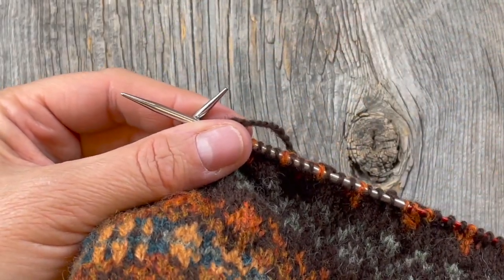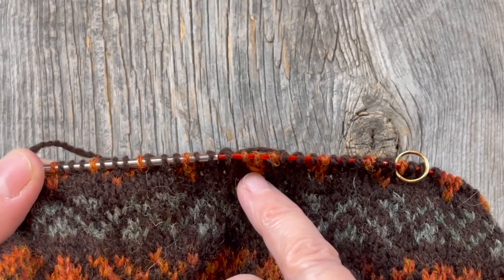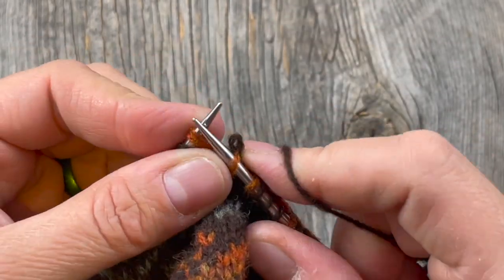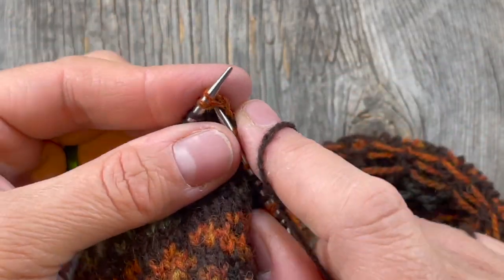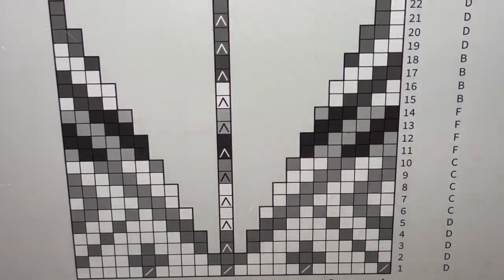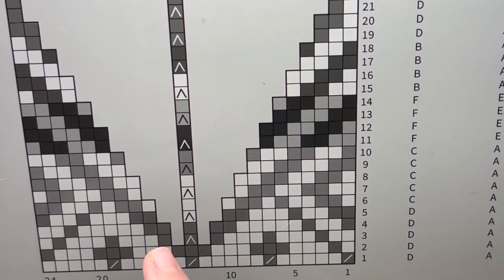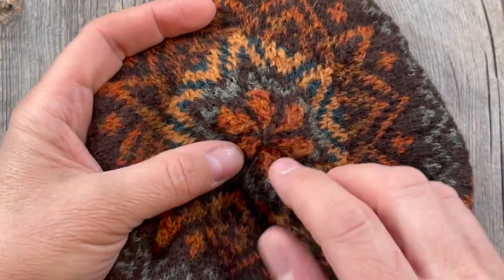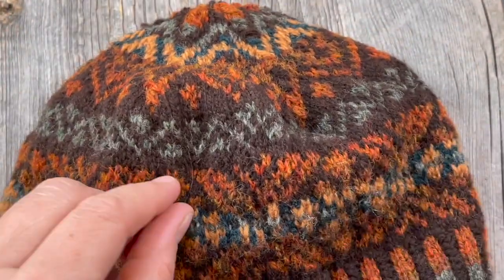Da Crofter's Kep KAL Part 3: The Crown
We're knitting my favorite part!  The crown of this kep is simply stunning.

I'm using 3.25 mm needles ChiaGoo Needles from this interchangeable kit:

The shawl on the mannequin is the Caladenia Shawl by Ambah O'Briend